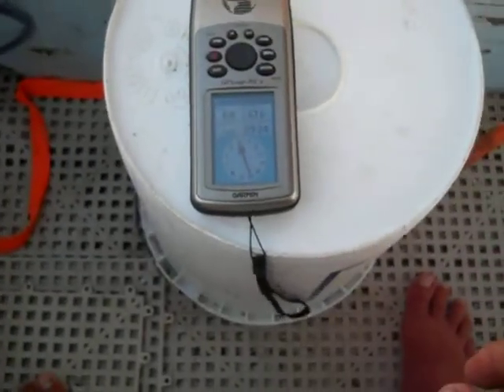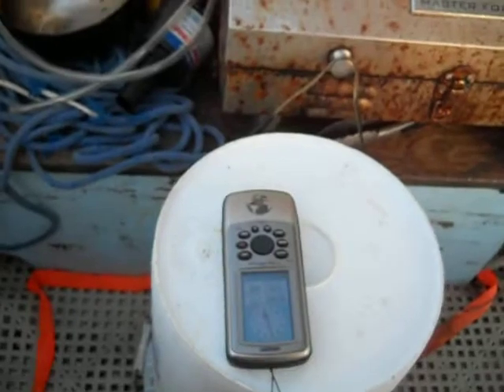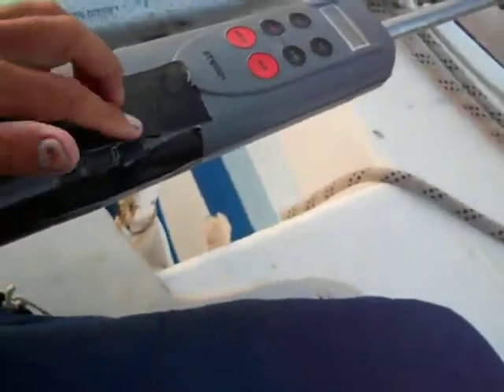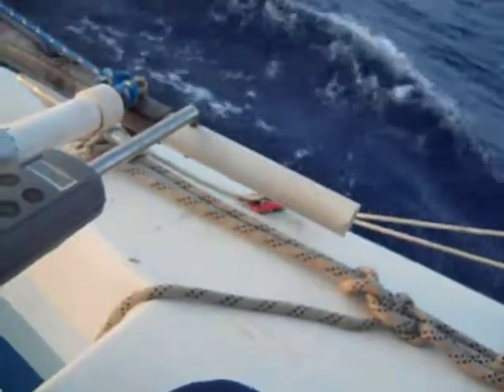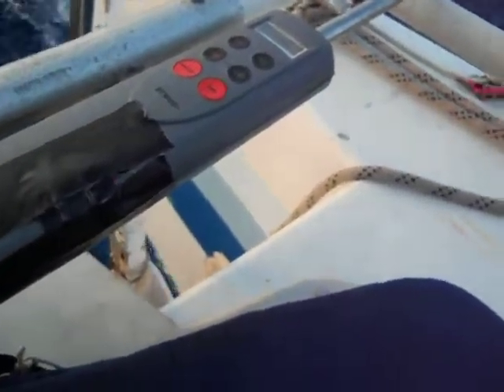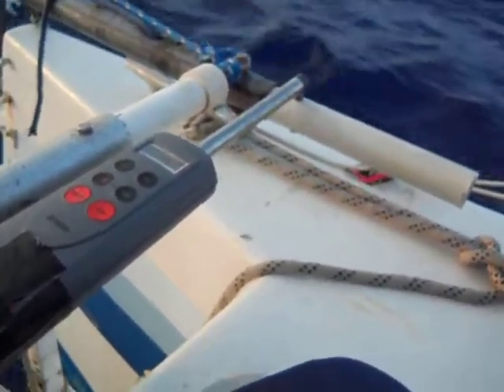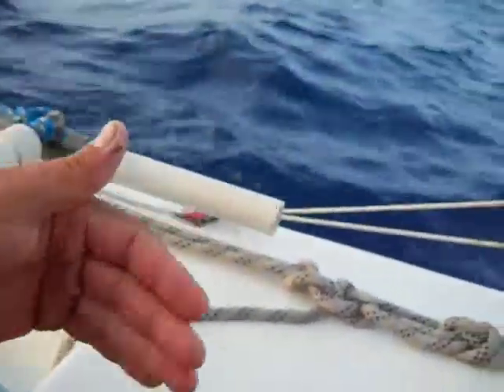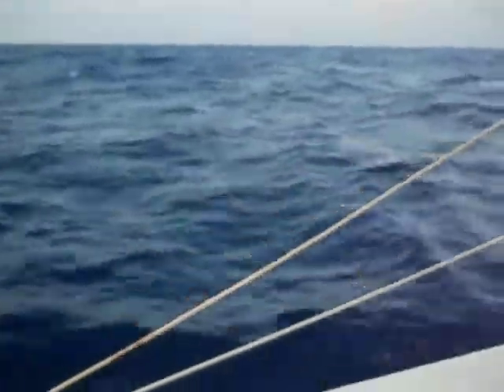Sailing to Colombia video #66